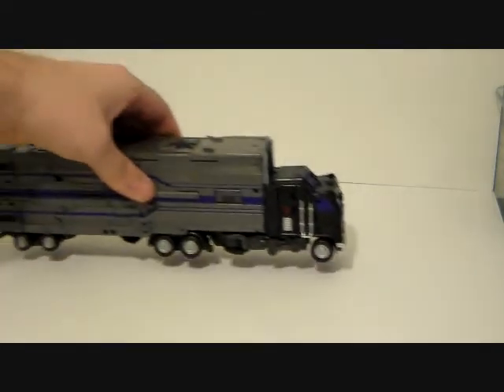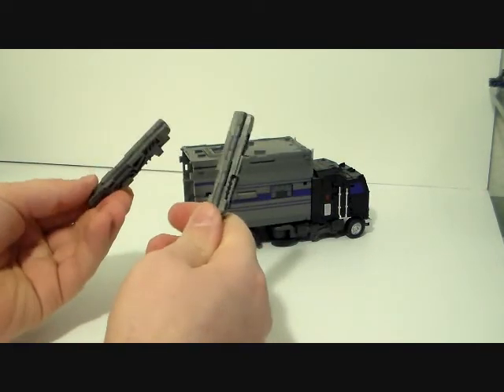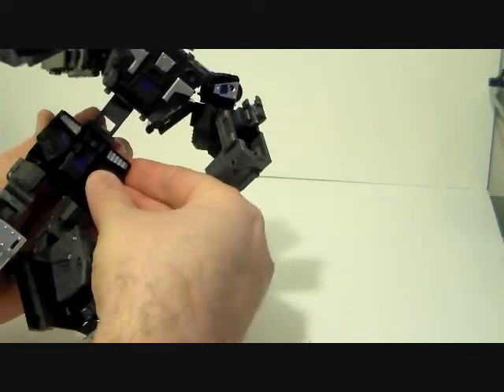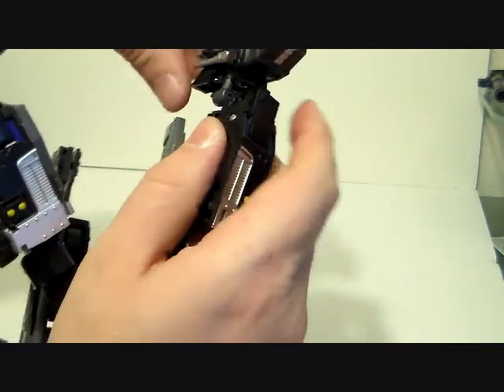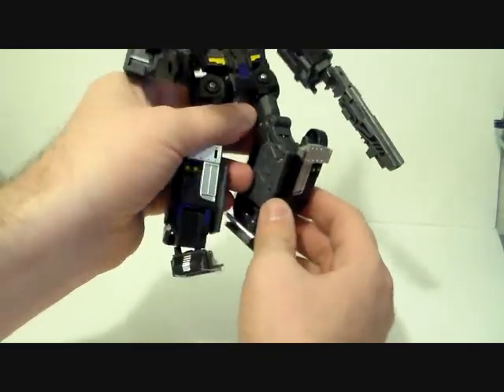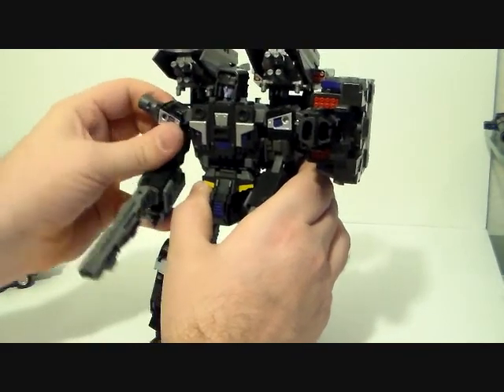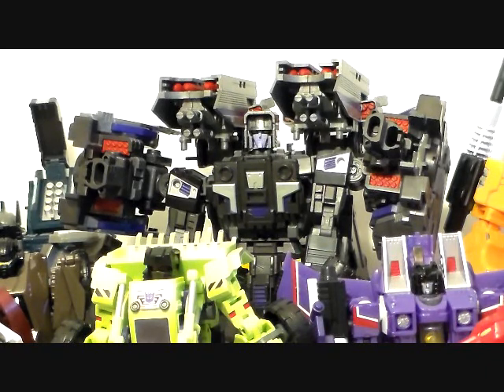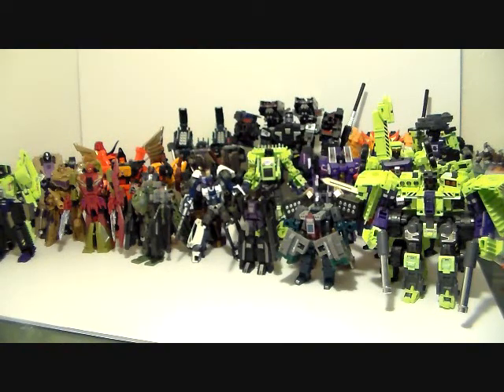Transformers review Fansproject - Causality CA-13 Diesel aka Motormaster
a look at the first part of motormaster from fansproject's causality line Diesel. this is the robot mode review